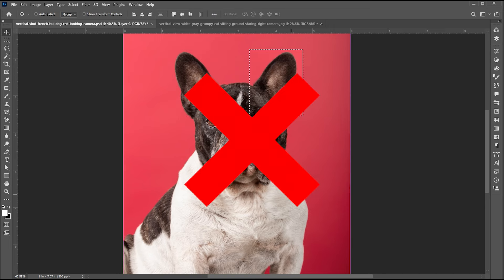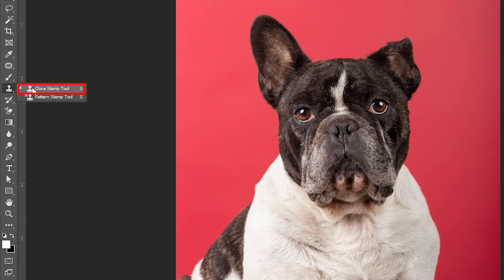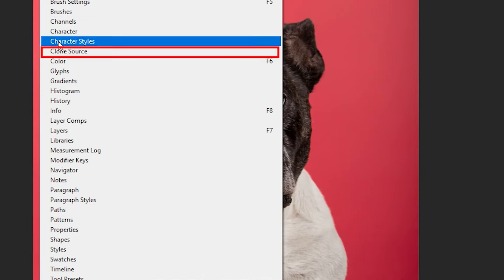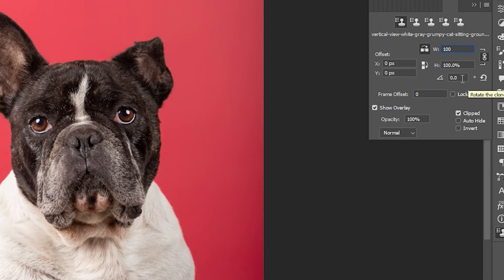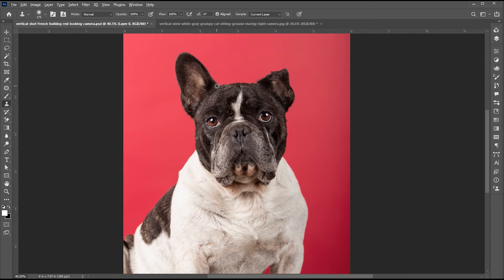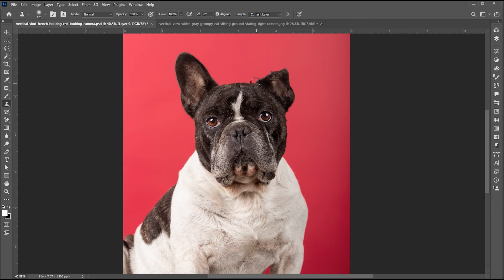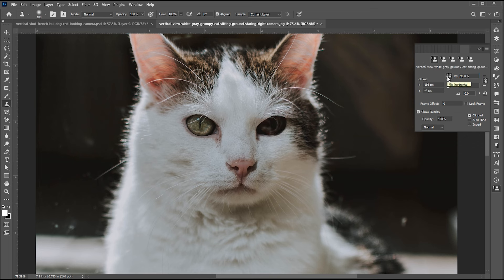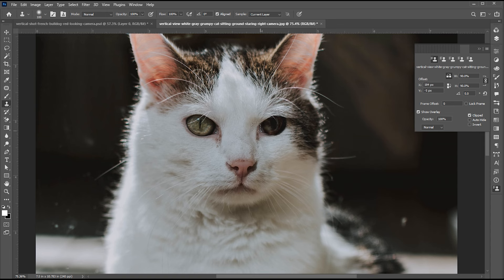Use of Clone Stamp Tool in Adobe Photoshop I Photoshop Tutorial I Clone Source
Hi everyone,

In this tutorial, I will teach you the Use of the Clone Stamp Tool in Adobe Photoshop I Photoshop Tutorial I Clone Source | Learn Creative.

Keep learning..!

Learn Creative